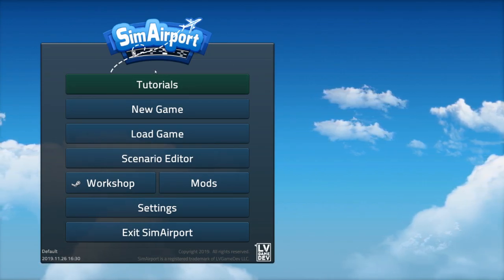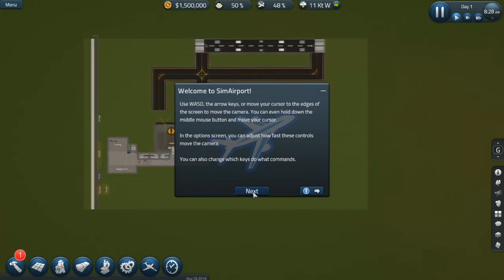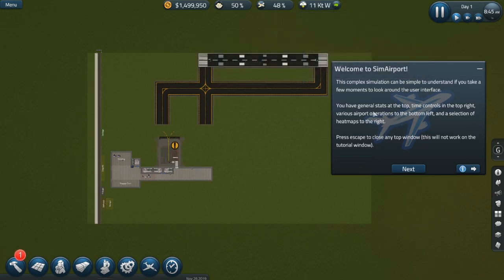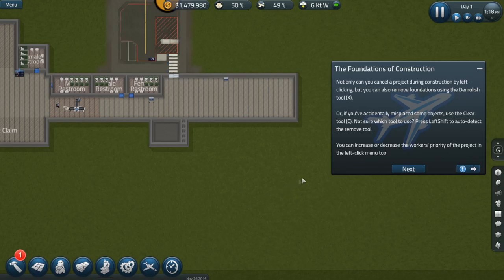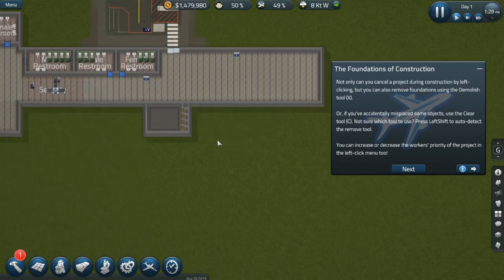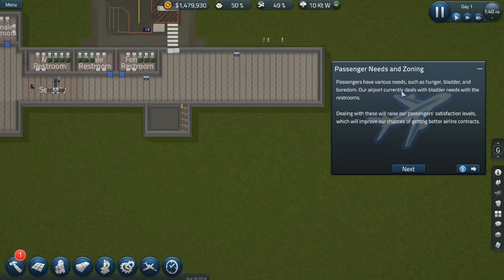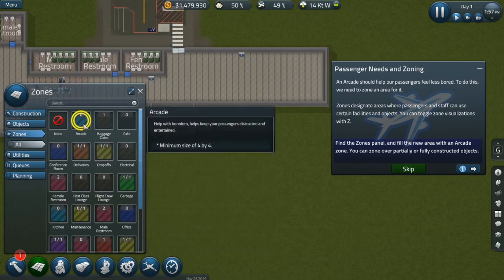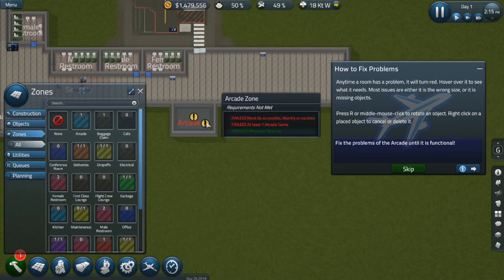Let's Learn SimAiirport: The Basics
This video is not meant for kids

In these videos, I am going through the tutorials of this game, learning how to play, while I bring the viewers along for the experience, and hopefully, they will get something out of it too. Simairport is in early access on Steam.

I stream multiple times a week with a variety of games.

I have a discord server, the Society of Explorer's, Builders, and Critical Thinkers that i created for like-minded people who enjoy exploration games, building games, and games that encourage critical thinking.